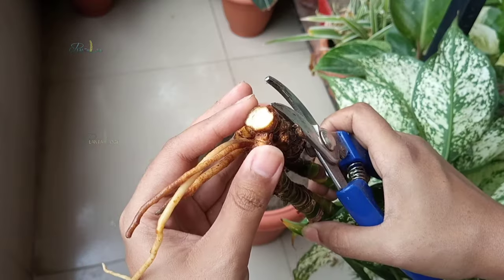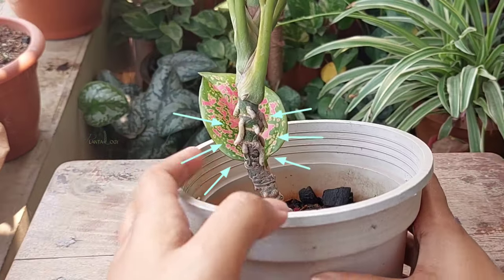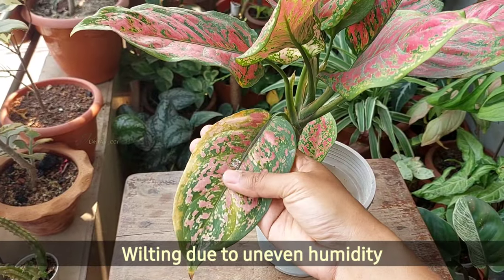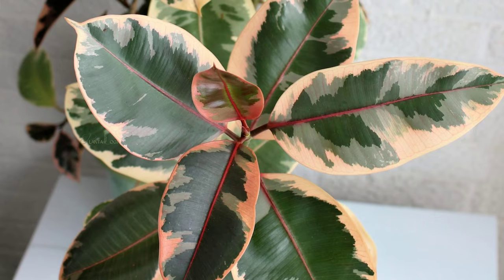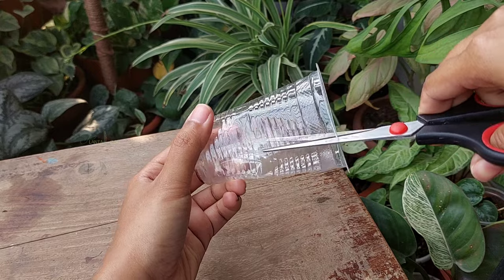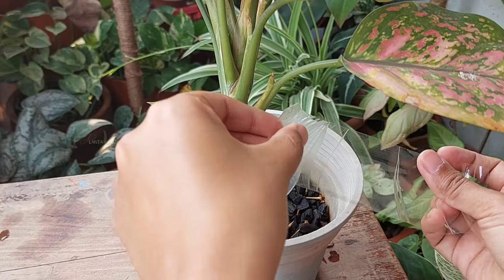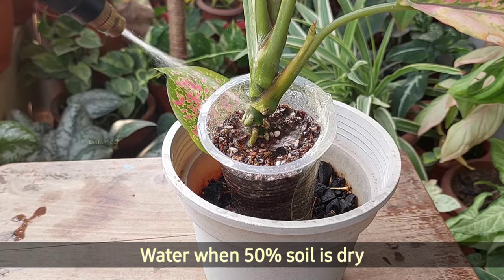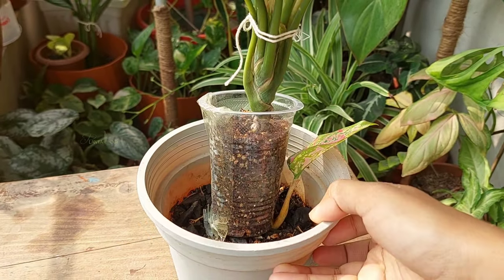PROPAGATE Aglaonema Like A PRO☘️✂️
Shared aglaonema propagation or propagate aglaonema like a pro and this video will include to propagate aglaonema at home, propagate aglaonema plant from cuttings,  aglaonema plant care, aglaonema, aglaonema propagation, aglaonema potting mix, chinese evergreen plant aglaonama care, aglaonema in water, aglaonema care, indoor plant propagation.

Gear Used in this video

About Me

Hello 😊😊
Bachelor of Science in Soil & Environmental Sciences, University Of Barishal, Bangladesh.
Love to talk and research about Plants and with all of my stuff, this is Plantalogy!! This book will provide all possible guidelines about plants with scientific discussion... 🙂🙂❤💮